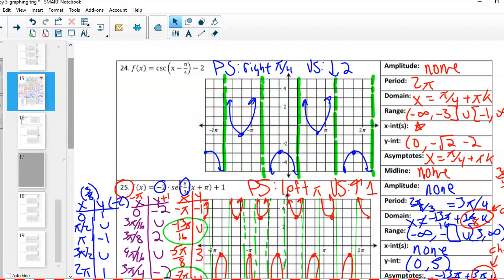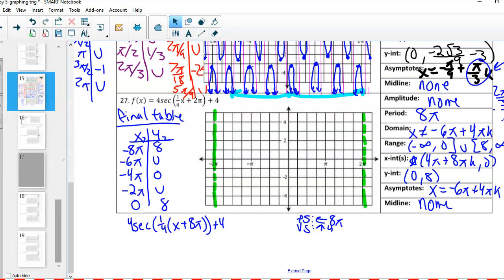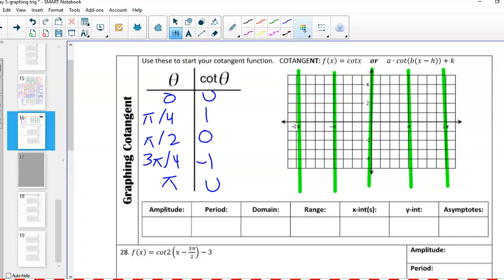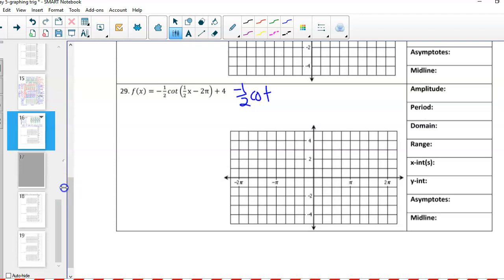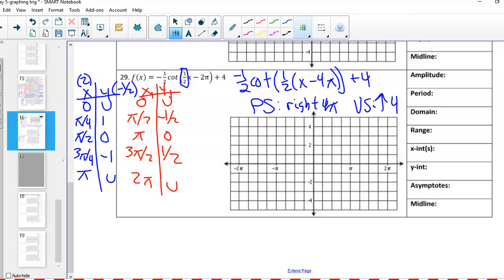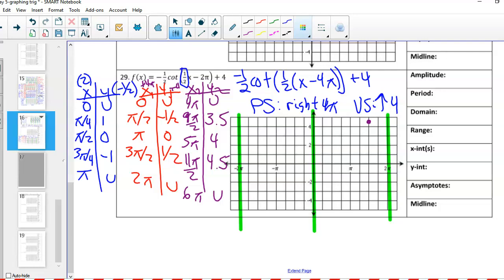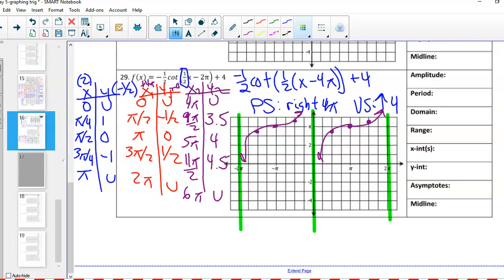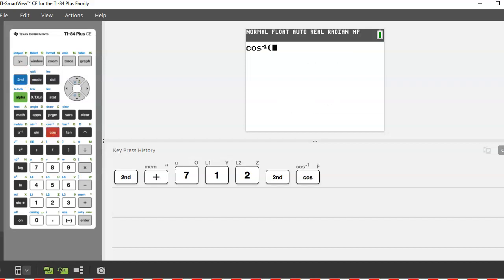1st pd 1-15